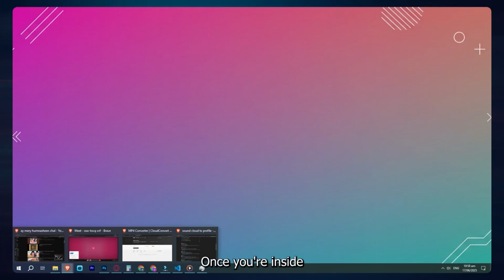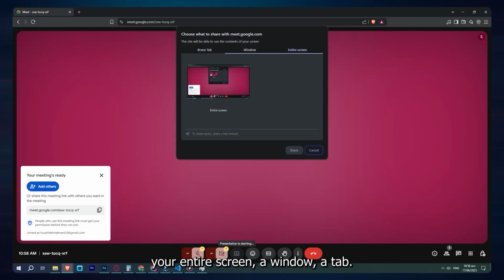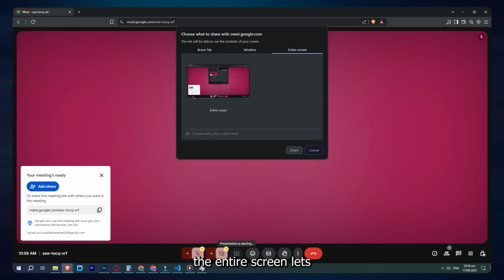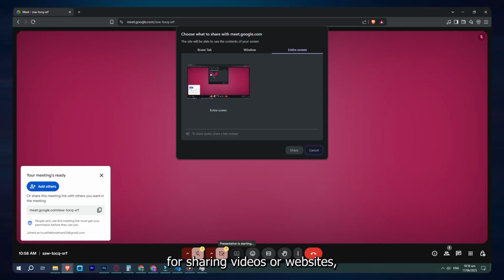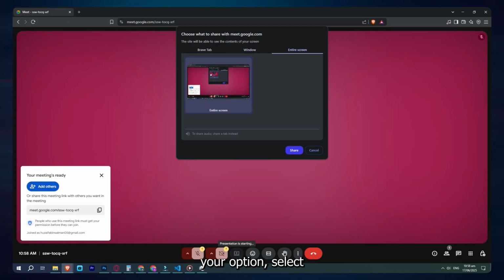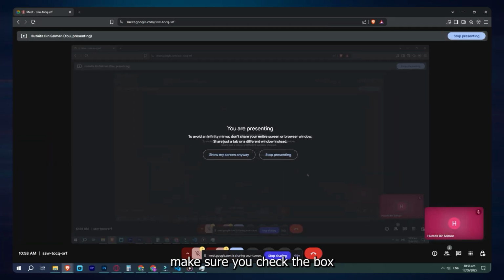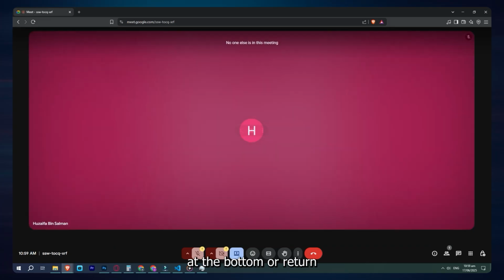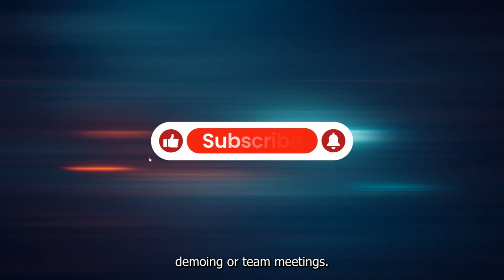How to Share Screen on Google Meet (Step-by-Step Guide)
In this video, you'll learn how to share your screen on Google Meet, whether you're using a laptop, desktop, or browser. Perfect for presenting slides, documents, or apps during meetings, classes, or remote work. We’ll show you how to share entire screen, a tab, or a window — clearly and quickly.